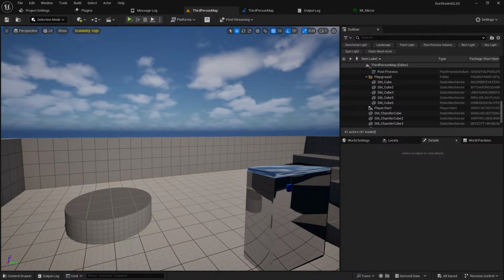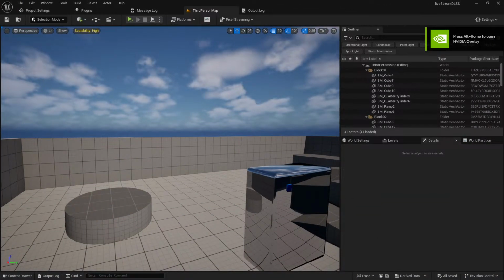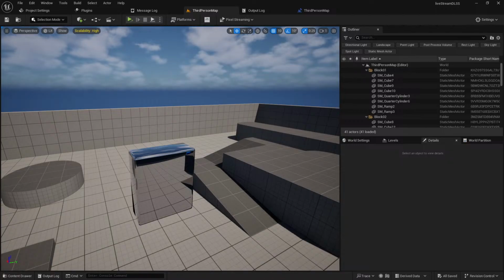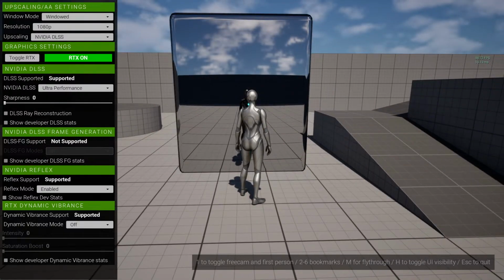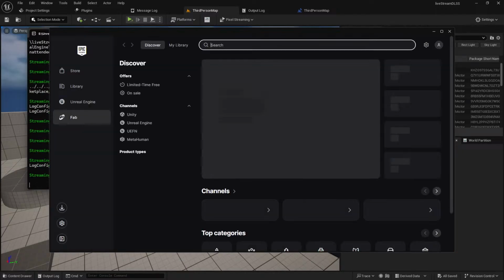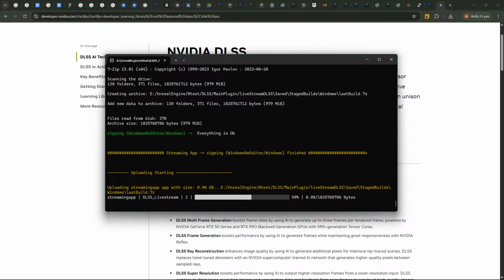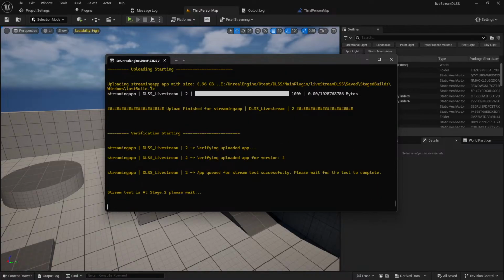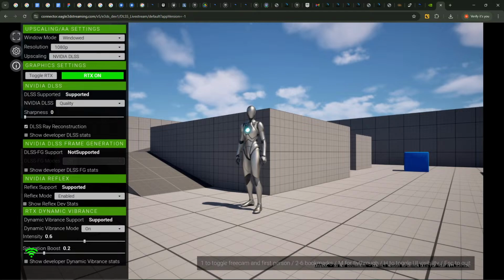Integrating NVIDIA DLSS into Unreal Engine Project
E3DS Automation Tools Marketplace URL